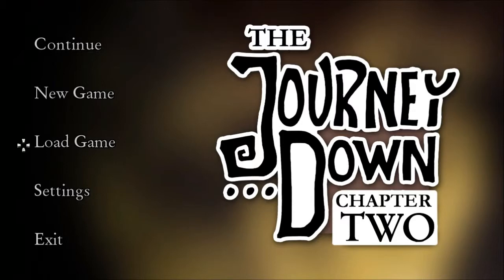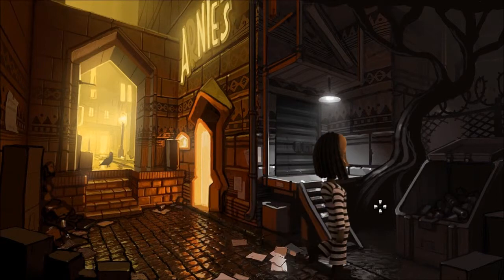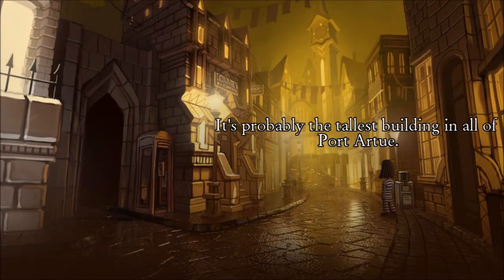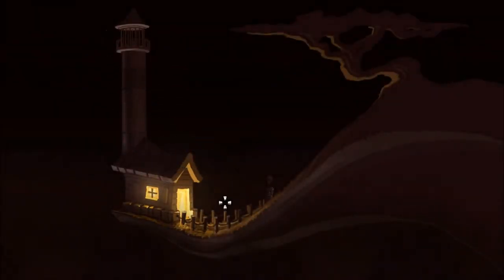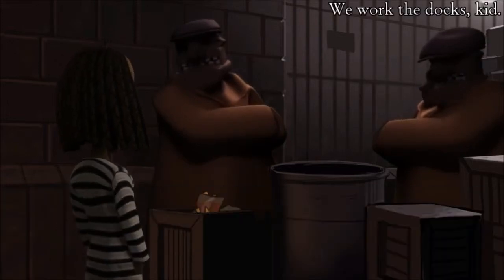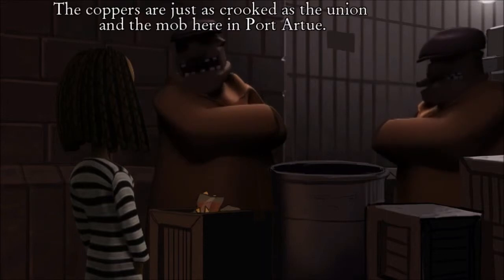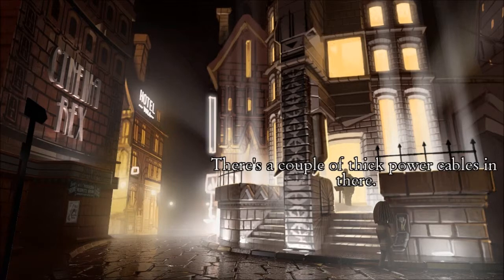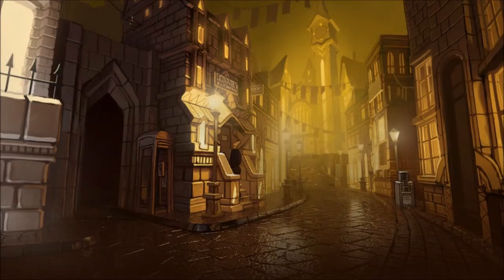IndieView - The Journey Down: Chapter Two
We continue our IndieView of The Journey Down. This time we take a peek into Chapter Two. Bwana and the crew wind up in the foggy and treacherous town of Port Artue. Things are not as they appear and Bwana has more enemies then allies in this crazy town. From the police, pirates, and even Lina herself. You will guide Bwana through the next chapter and bring him ever closer to mysterious Underland.
The Journey Down is full of rich music, art and a very relaxed, fun, tone. Join me as I show you was lies in the second chapter in this awesome point and click adventure from Skygoblin.
Big thanks to the developer/publisher for a chance to play this game!